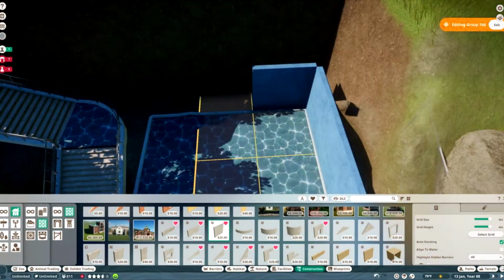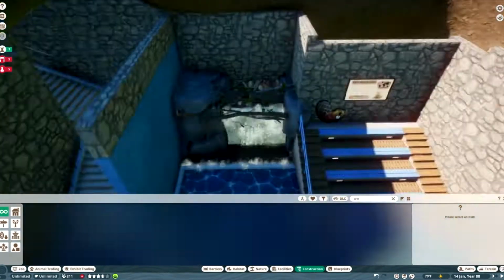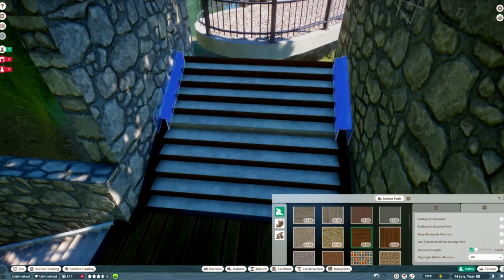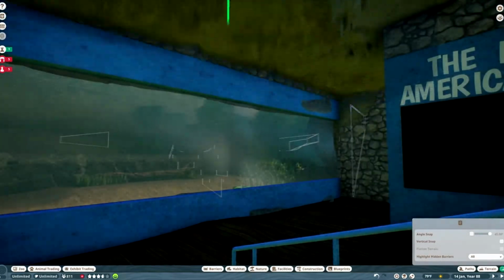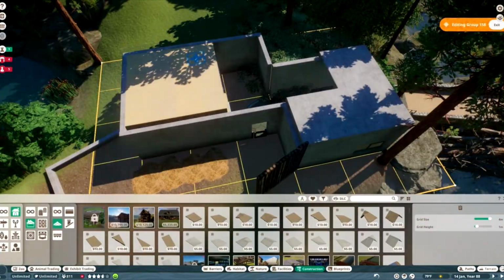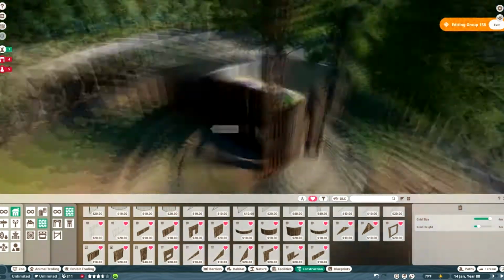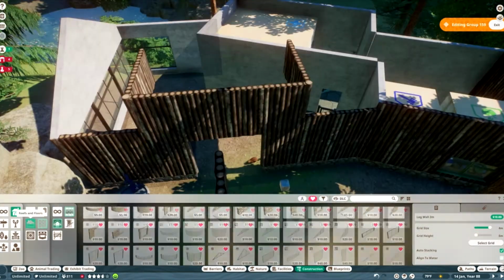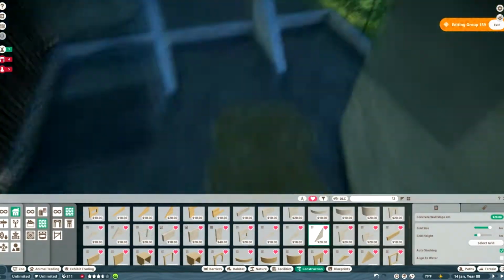Planet Zoo | Speed Build | Beavers Habitats | Reginald State Zoo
Software:
OS: Windows 10 PRO 64bit
Video recording: OBS
Audio recording: Blue SnowBall Ice
Editing: Sony Vegas Pro 13
Graphic and Image Design: Adobe Illustrator and Photoshop